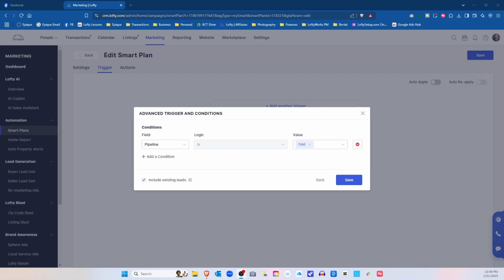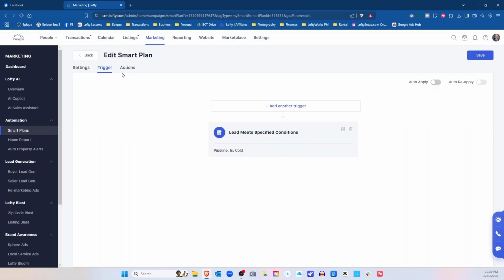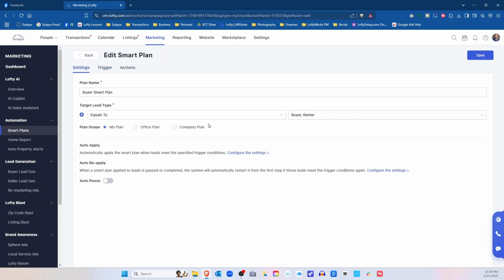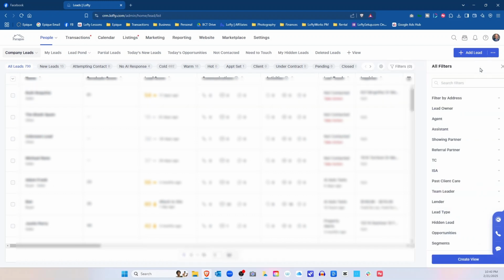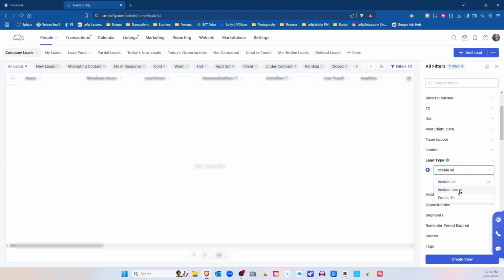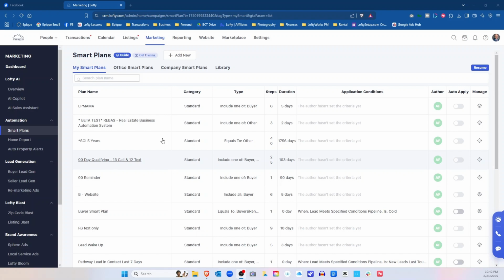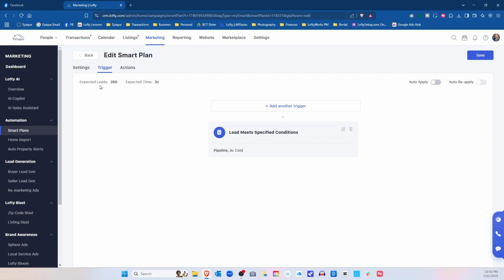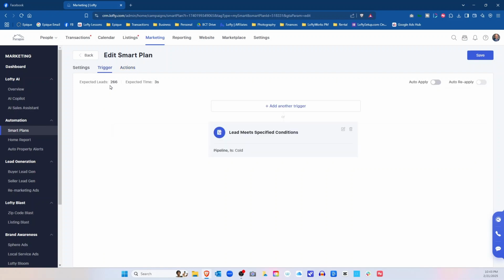Foolproof Hack to Ensure Your Lead Type Smart Plan Trigger Works!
If you're frustrated that your Smart Plan in Lofty isn't triggering properly for your lead type selection, it's likely a misunderstanding of the newer logic from several months ago. Did you know the Smart Plan triggers are simply some things you can filter for on the People page? In this video, I walk you through filtering for the lead type logic on the People page to match your intent on your Smart Plan trigger. I've been teaching this technique to my private coaching students since the release of the logic update.